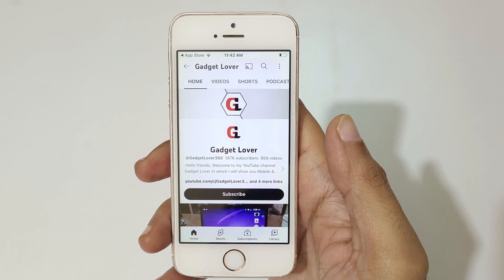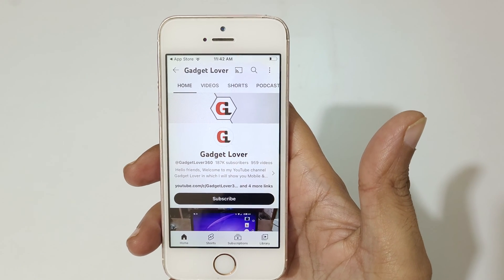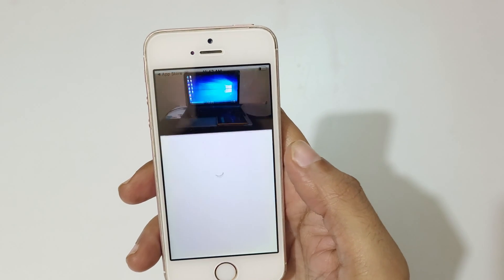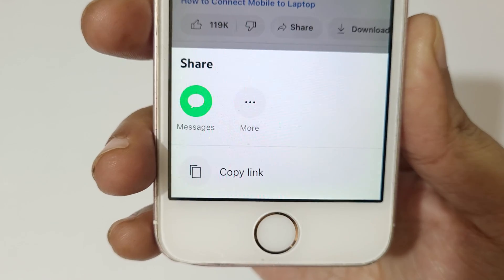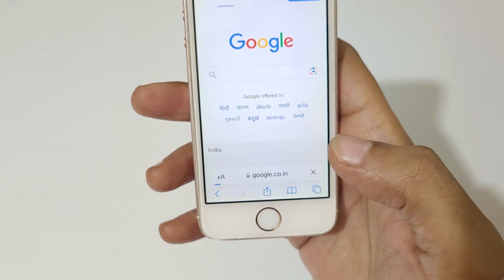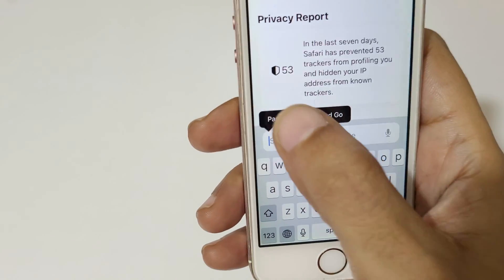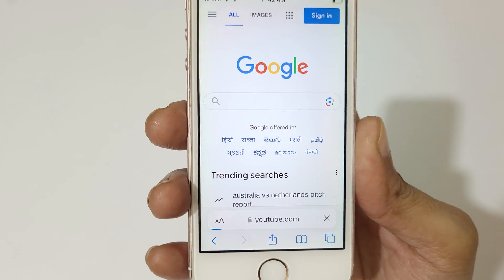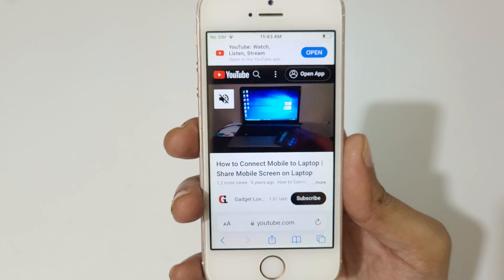How to Copy YouTube Video URL Link from YouTube App on iPhone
I am gonna show you how copy the youtube URL link directly from the YouTube app on any iPhone.